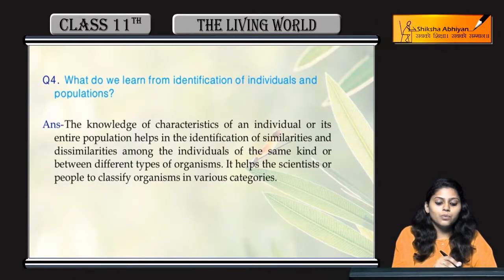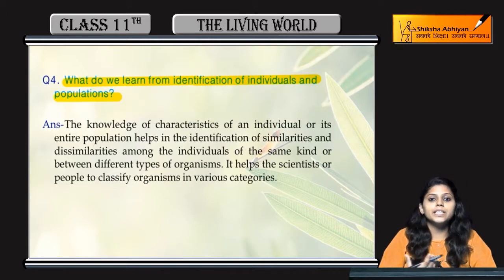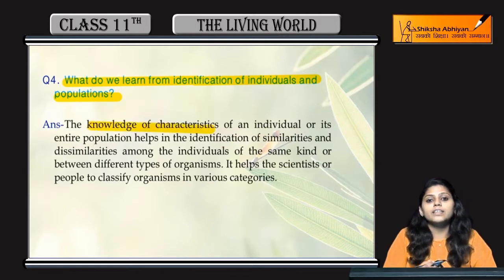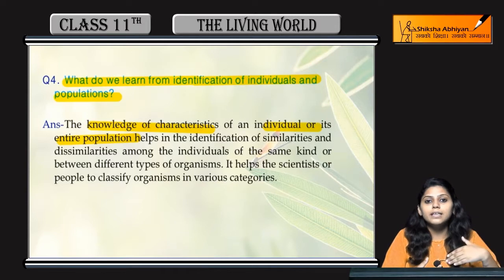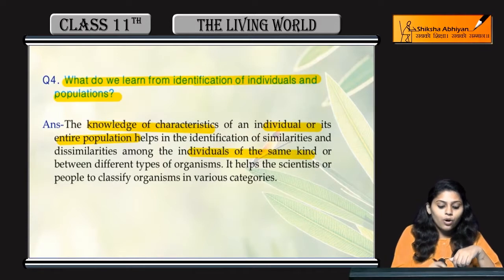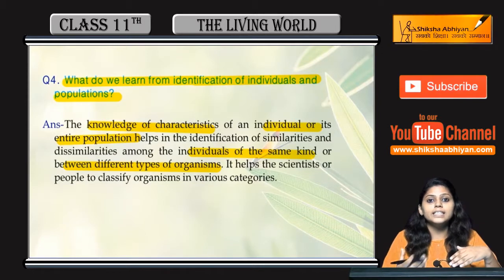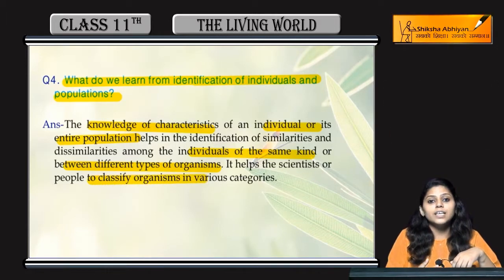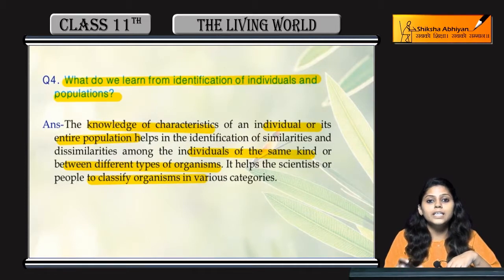Q4 Identification of Individual Population-CBSE Class 11 Biology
This video is a part of the series for CBSE Class 11, Biology demo videos for the chapter “The Living World”. In this series, we have completed all the concepts, examples and the entire NCERT exercises. It is the part of an initiative taken to provide quality online education to students free of cost on YouTube.